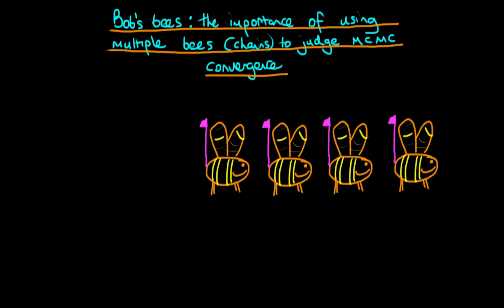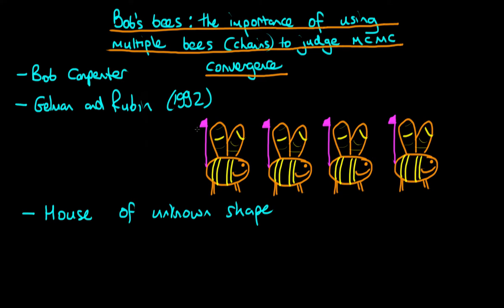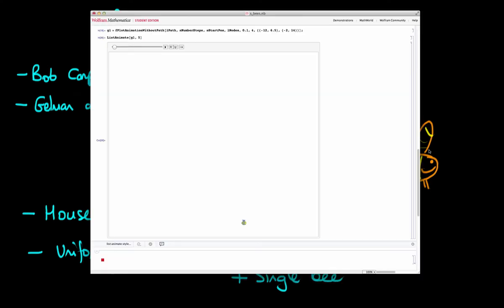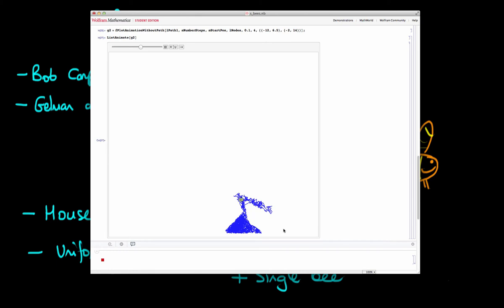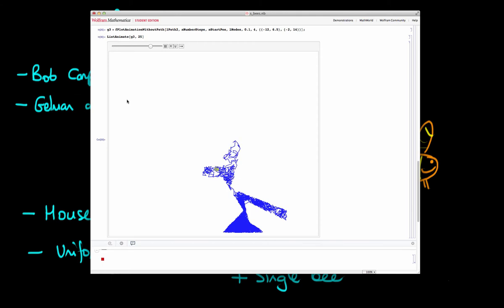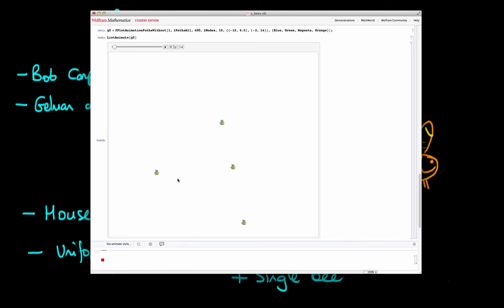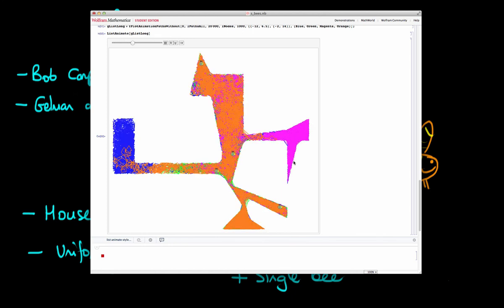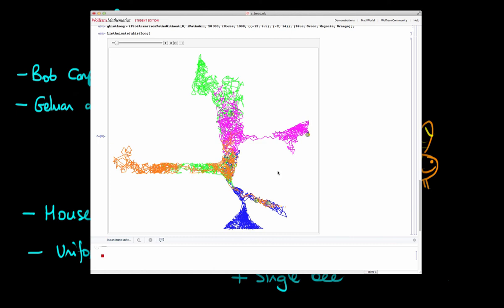Bob’s bees: the importance of using multiple bees (chains) to judge MCMC convergence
This video uses an analogy (the release of bees in a house of unknown shape) to convey the importance of using multiple Markov chains to judge convergence to a target distribution in MCMC routines.

Gelman and Rubin's article I refer to is "Inference from Iterative Simulation Using Multiple Sequences", Statistical Science, 1992, and is available from Project Euclid